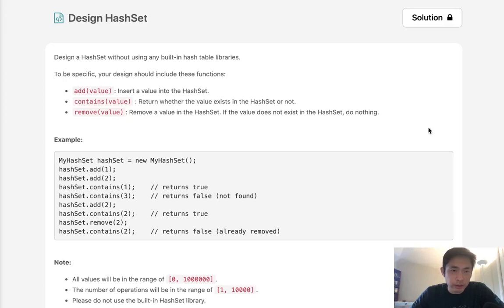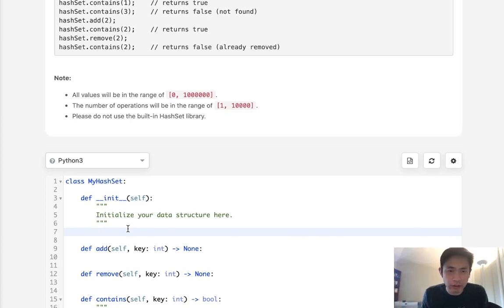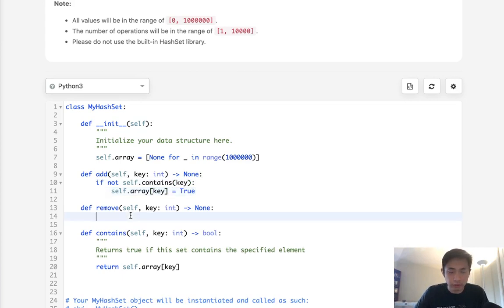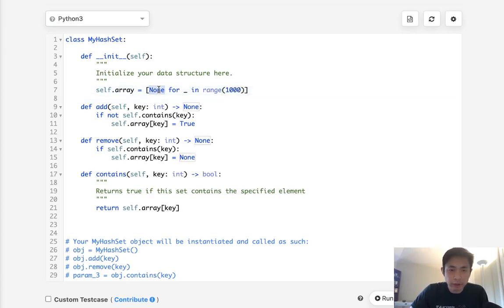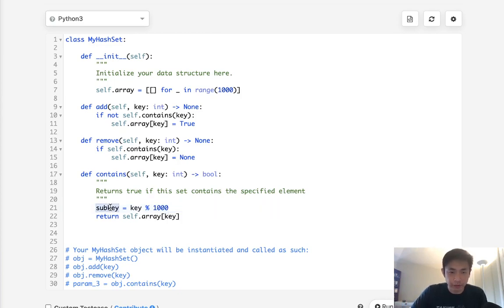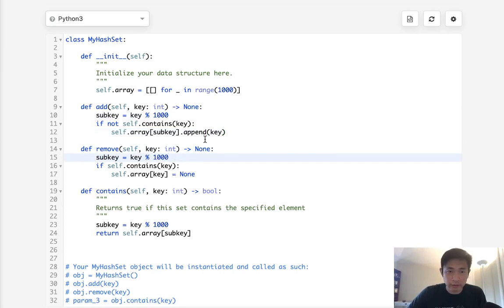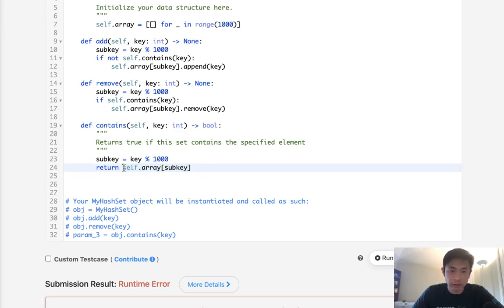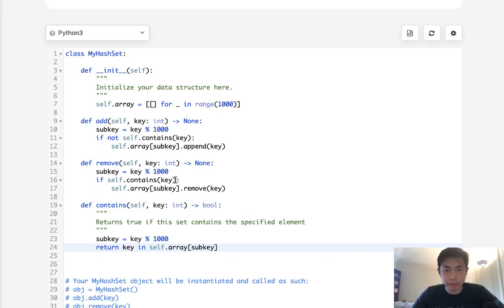Leetcode - Design HashSet (Python)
Leetcode - Design HashSet